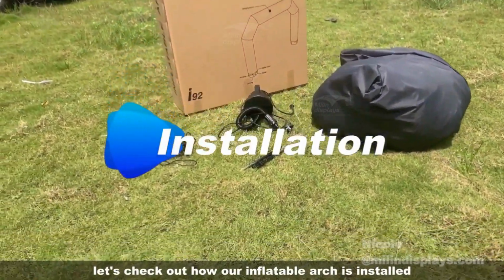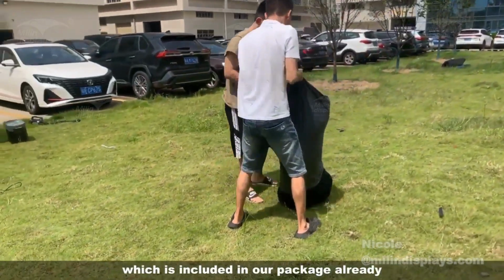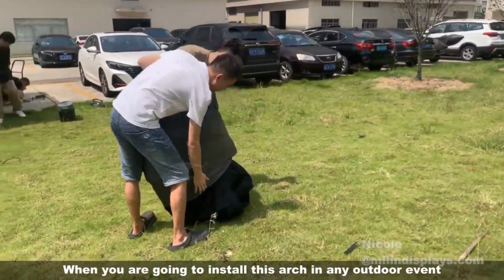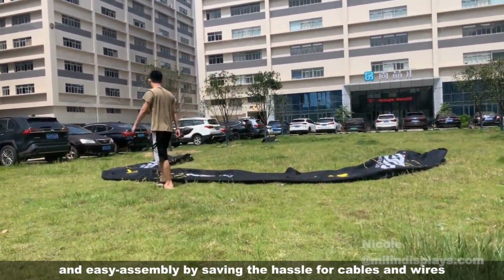How to install a inflatable archway